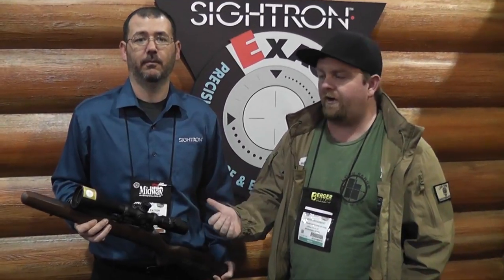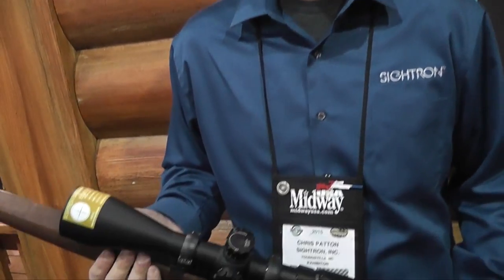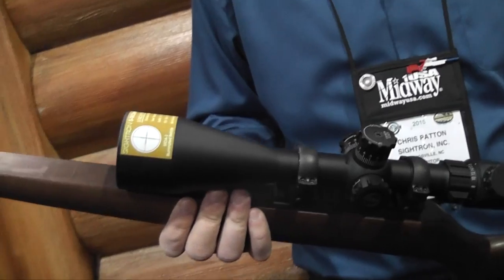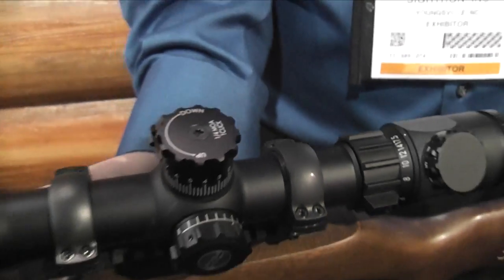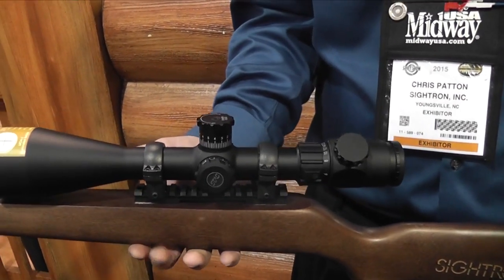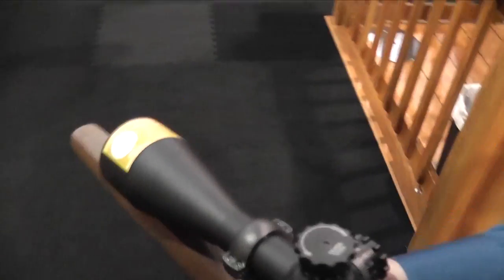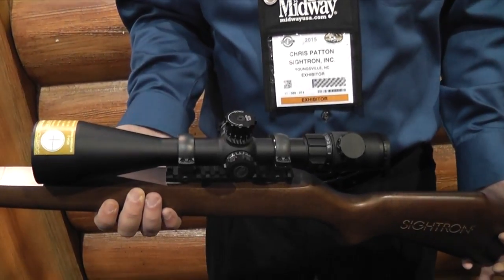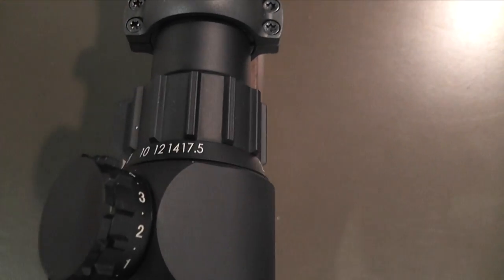Sightron S Tac 2.5 - 17.5 x 56mm Illuminated Rifle Scope at Shot Show 2015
Interview with Chris of Sightron Optics at Shot Show 2015. He's showing us the Sightron S Tac 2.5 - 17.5 x 56mm rifle scope.